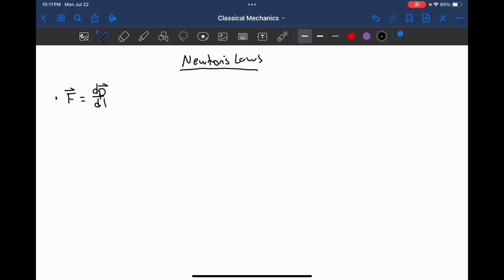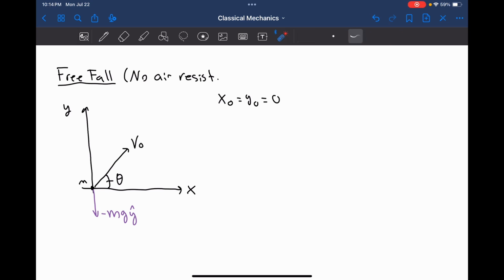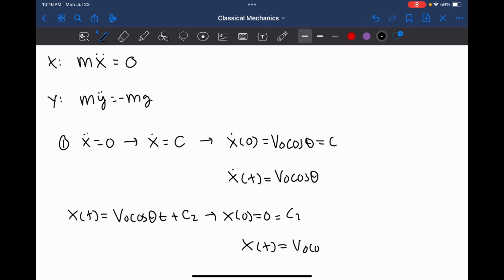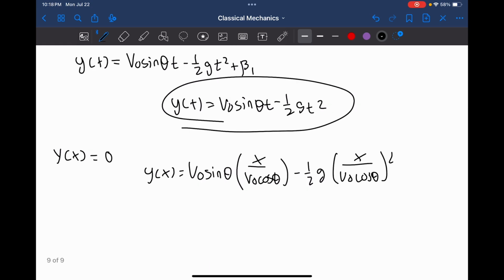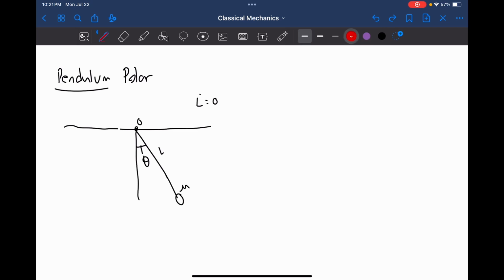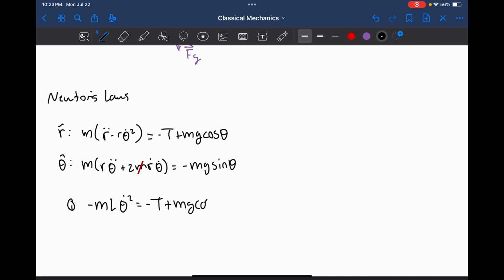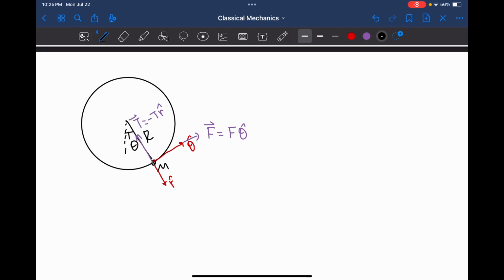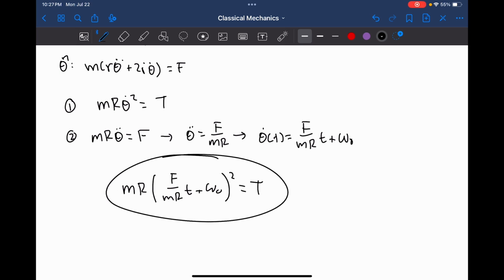Classical Mechanics Episode 4 | Newton's Laws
In this video we discuss Newton's laws of motions and work through three examples in Cartesian and polar coordinates.